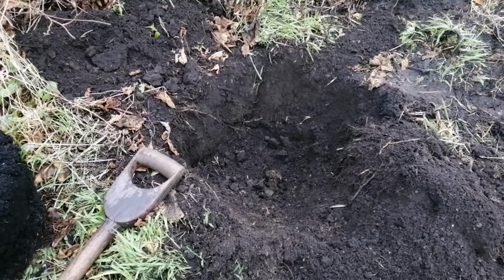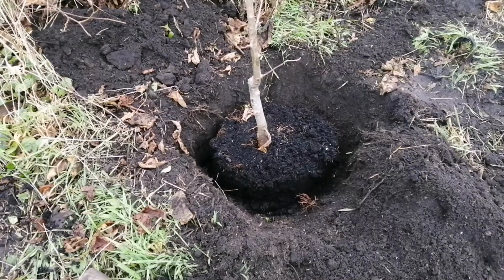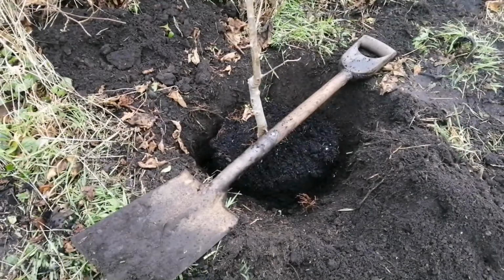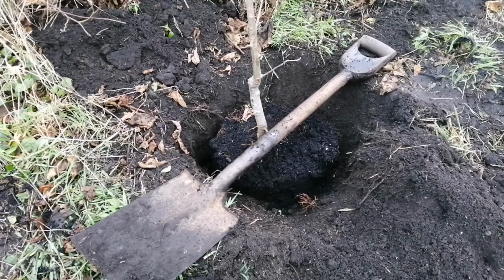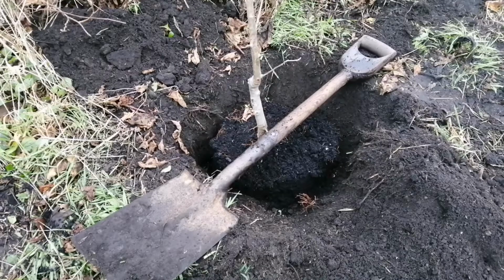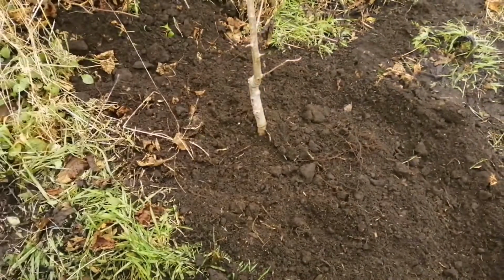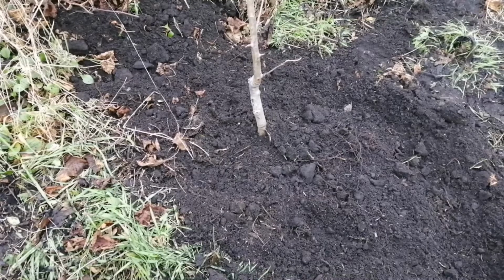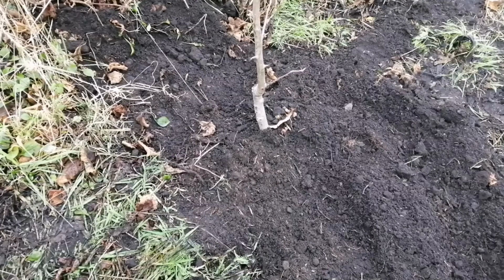Planting a crab apple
Andrew plants a John Downie crab apple tree and shows you how to plant a tree at anytime of the year.